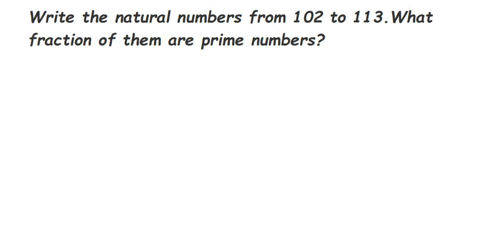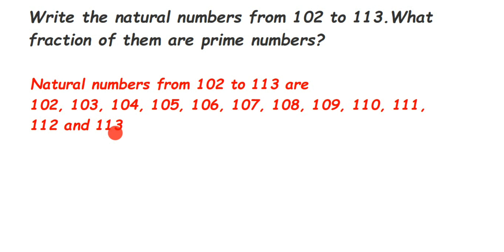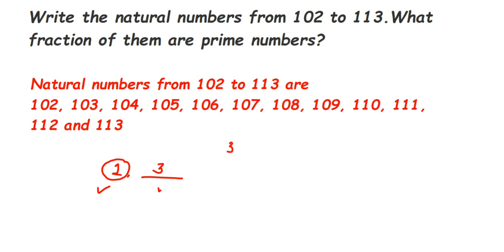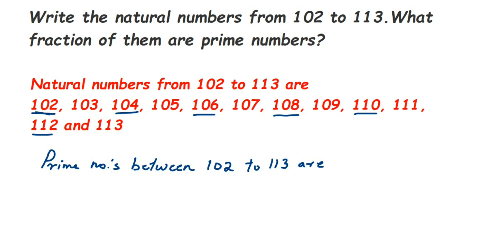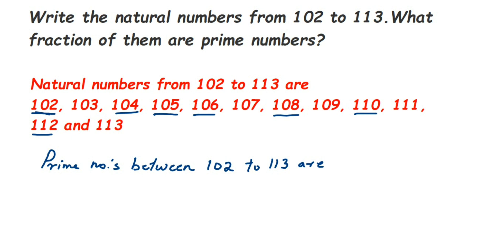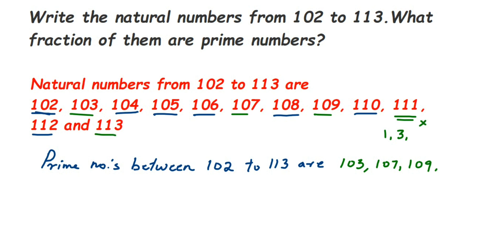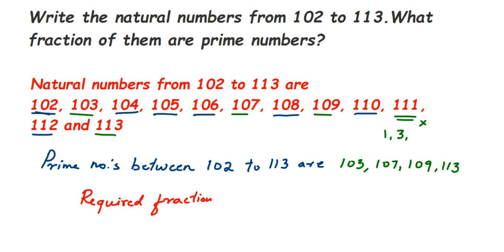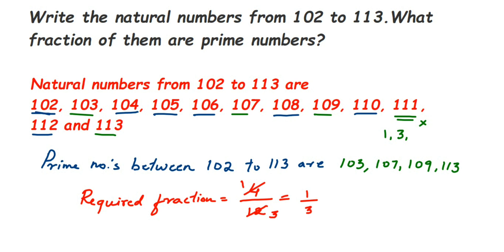Write the natural numbers from 102 to 113. What fraction of them are prime numbers?